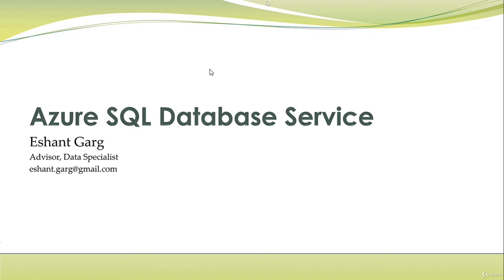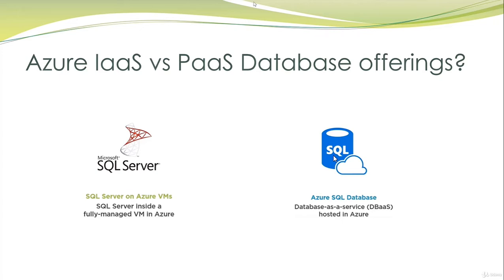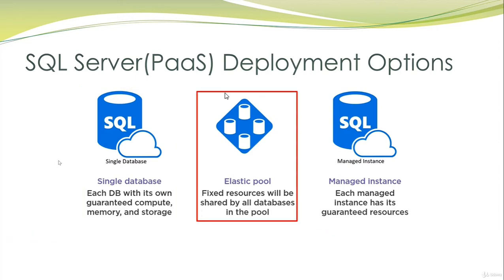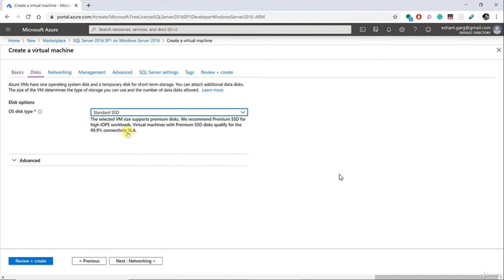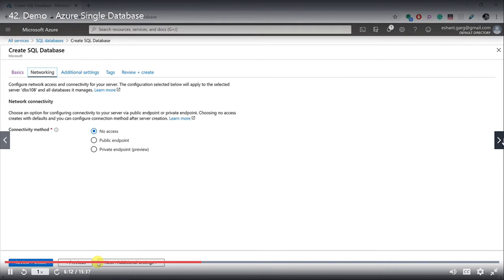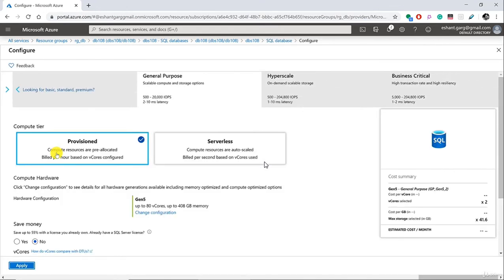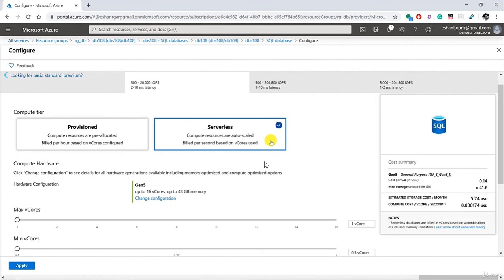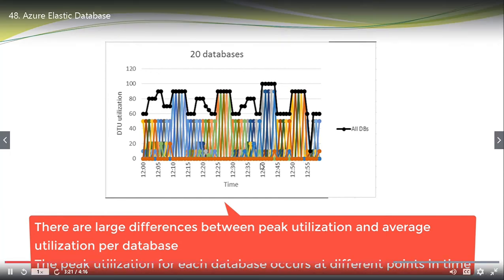1.Azure SQL Database 1